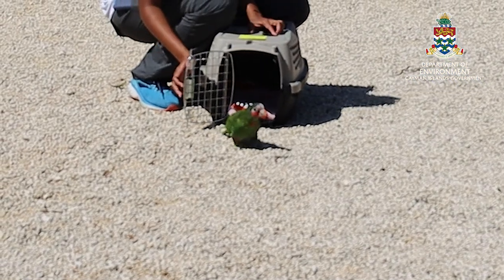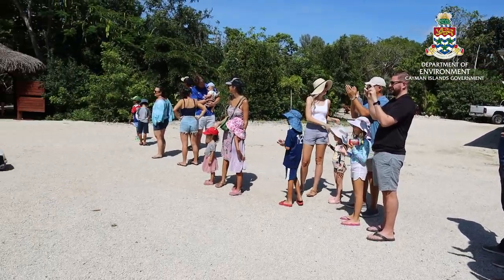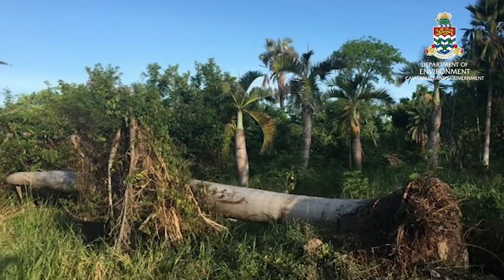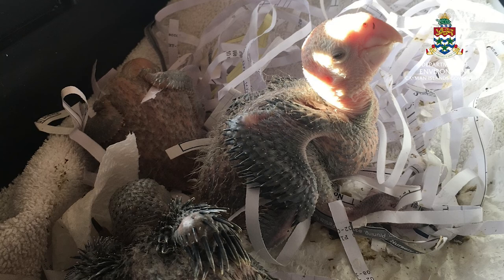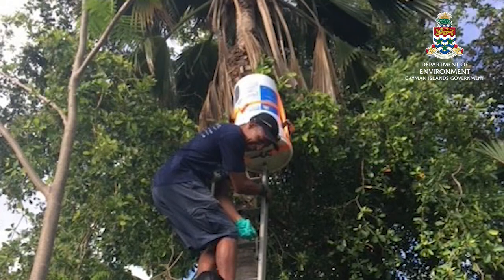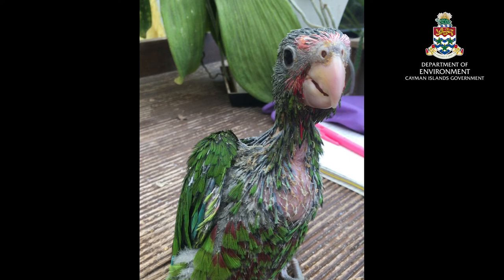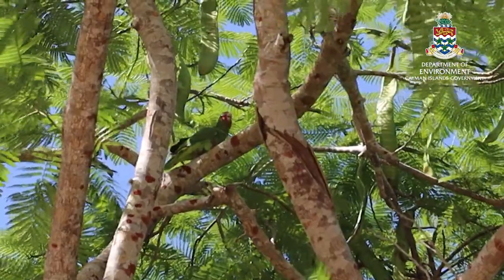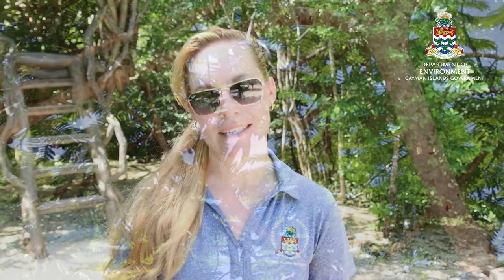Grand-Cayman-Parrot-Release-Oct1-22-QEII-Botanic-Park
When 3 baby Grand Cayman Parrots were rescued after their nest had fallen in a storm, Department of Environment researcher, Jane Haakonsson reached out to the Cayman Turtle Centre for help. 1 year later, "the brats" were released into their new home within the QEII Botanic Park.